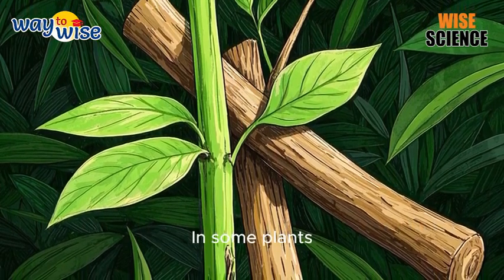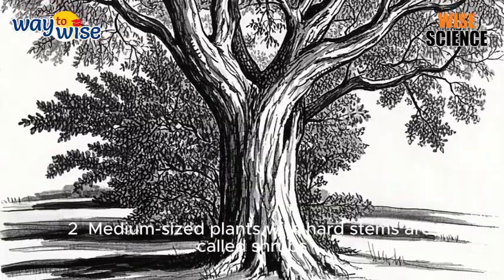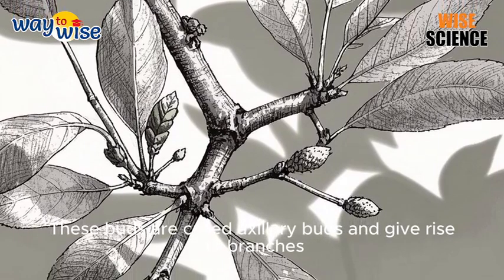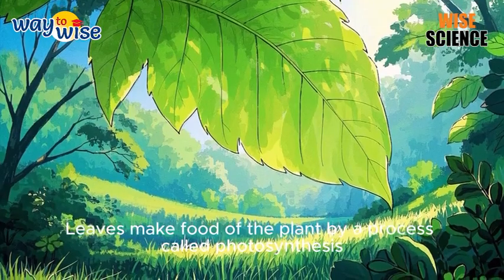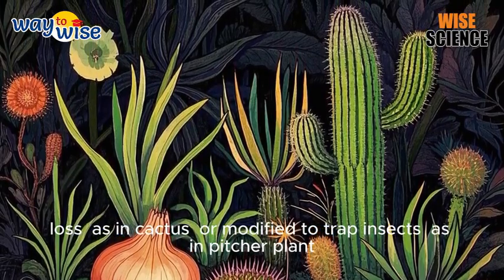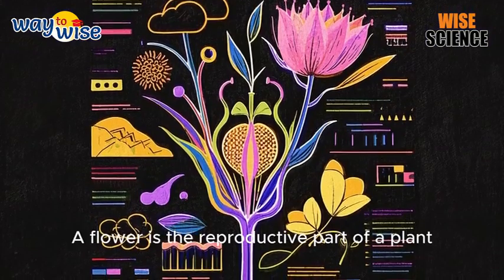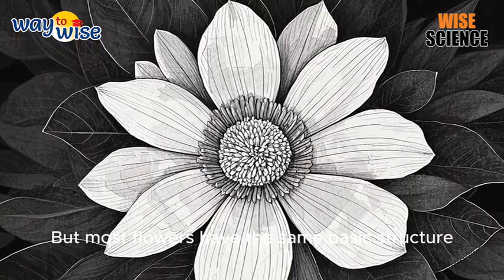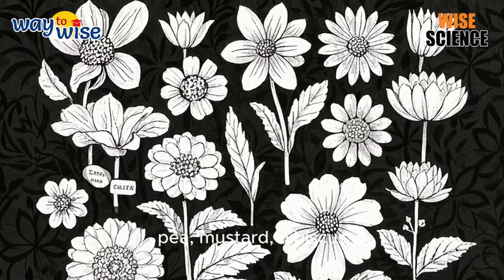07 Ch 7 Getting To Know Plants Wise Science 6Th Way To Wise Page No 72